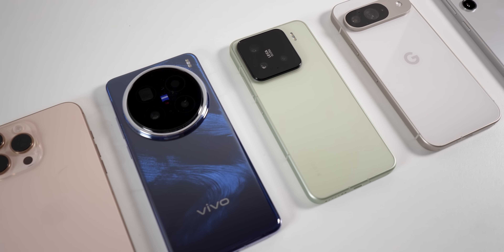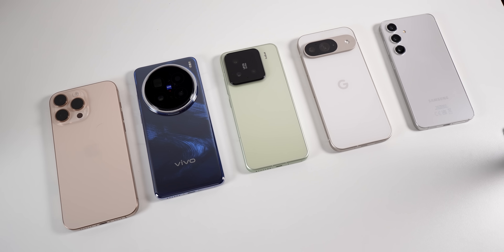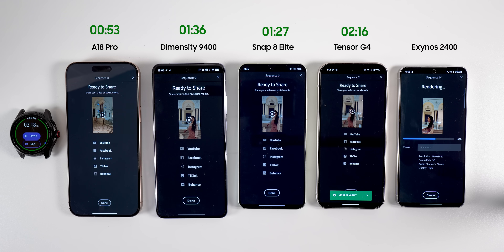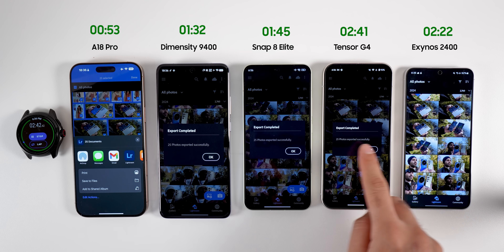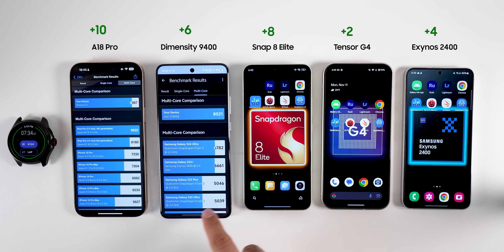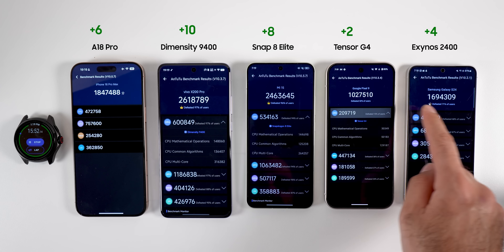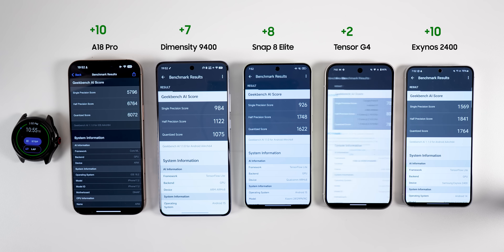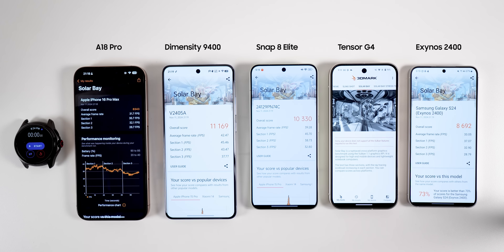Best Smartphone Chip: Snapdragon Elite vs Dimensity 9400 / A18 / Exynos / Tensor!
I will compare Snapdragon 8 Elite vs Dimensity 9400 vs Apple A18 Pro vs Exynos 2400 vs Tensor G4!
I am using iPhone 16 Pro Max, Vivo X200 Pro, Xiaomi 15, Google Pixel 9, and Galaxy S24 Exynos. The Xiaomi has 12GB, and Vivo has a 12GB variant. I bought all of them by myself, including Vivo and Xiaomi, from here (NOT sponsored):
Vivo X200 Pro:

00:00 A18 vs Dimensity vs Snapdragon vs Tensor vs Exynos
00:43 Testing Conditions
01:26 Adobe Rush Video Export
02:53 Adobe Lightroom Export
03:58 Geekbench 6 Benchmark
05:03 AnTuTu Benchmark
06:06 Geekbench AI Benchmark
07:25 3DMark GPU Benchmark
08:48 Results and Charts